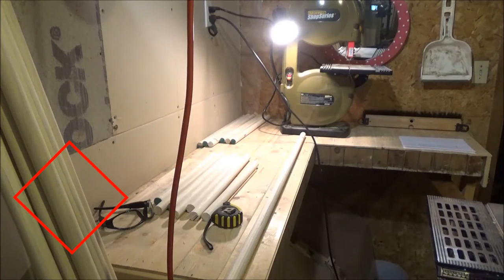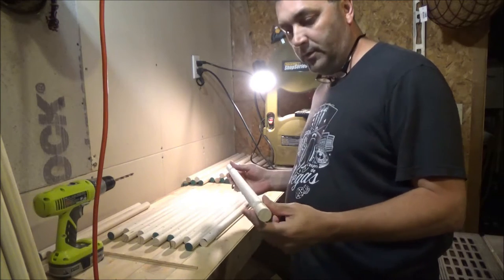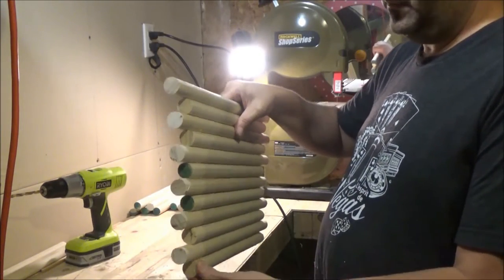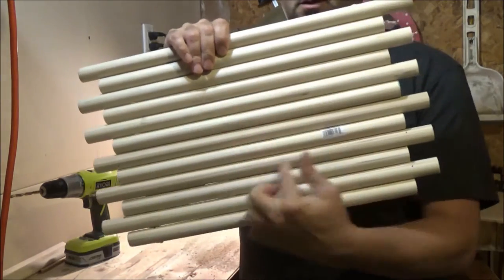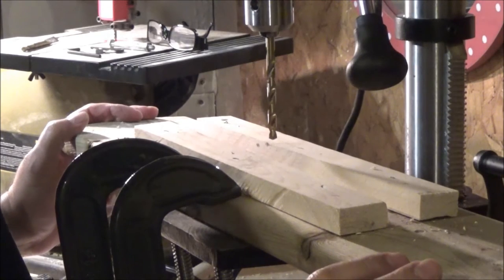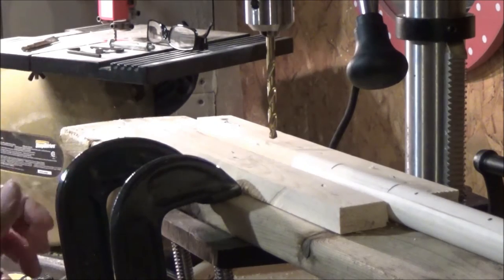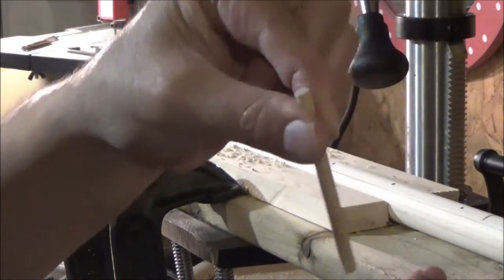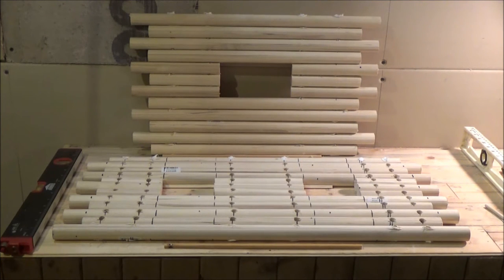DIY Bird feeder - Part 1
Homemade Bird Feeder DIY.  How to build a bird feeder log cabin ? easy to do. this is a 27 x 21" plan.  You can resize it to a smaller size with smaller dowels.  You can see some birds and squirrels action at the log cabin in videos on my channel.  You will also see some miniature furniture inside the cabin.
What to do in New-Brunswick?
Quoi faire au Nouveau-Brunswick?